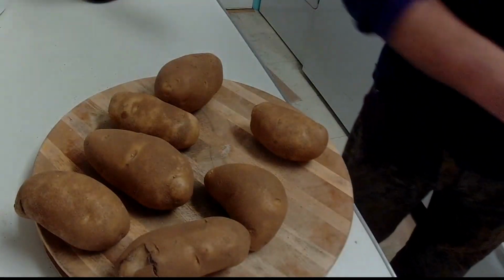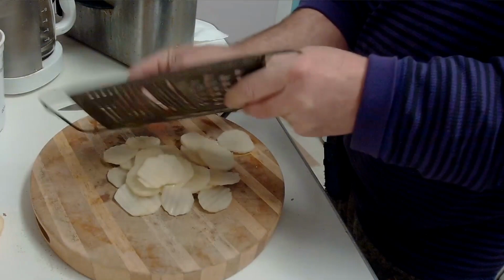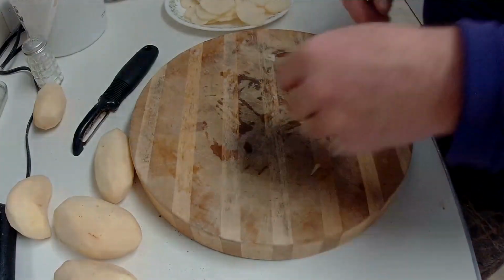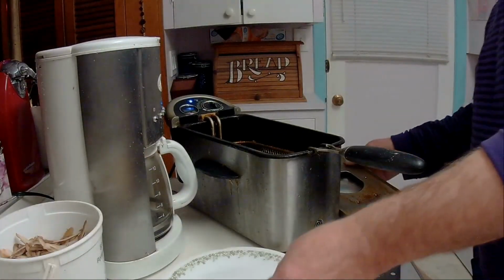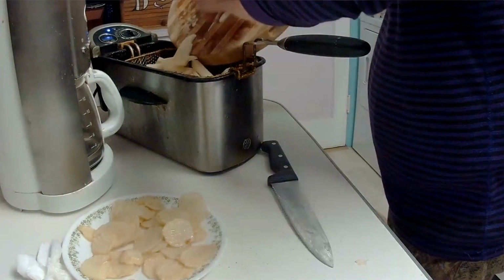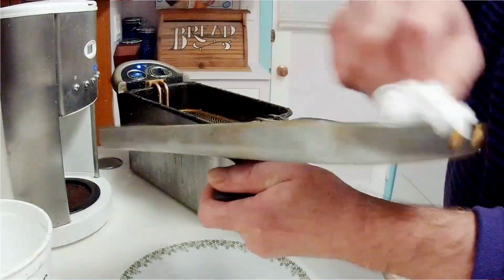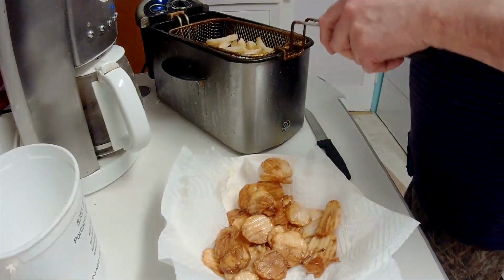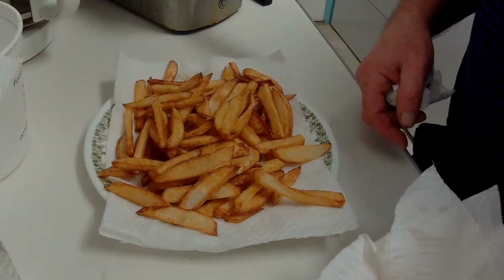Make delicious CHIPS and CRISPS at home.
This is better quality video than the last one about the comfort food we call Chips and Crisps..It is an easy dish to make , using only potatoes .